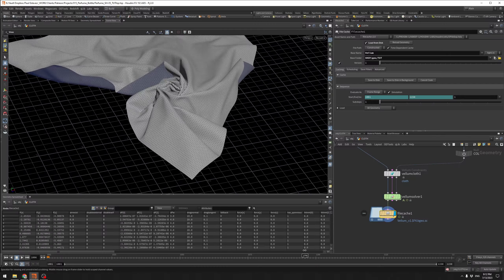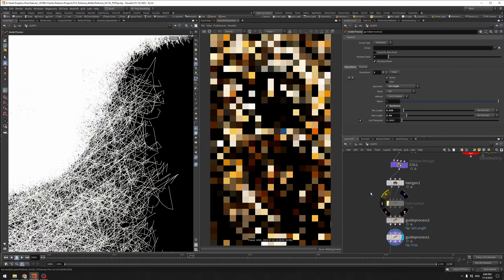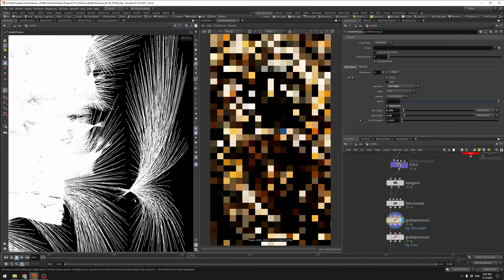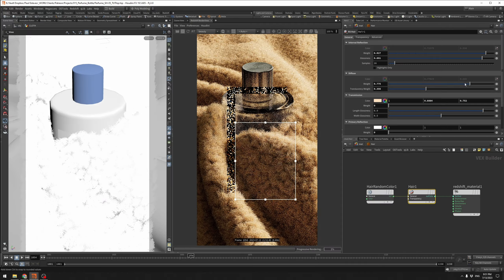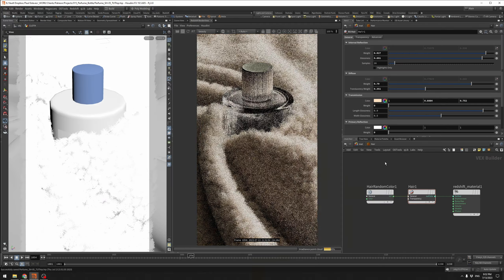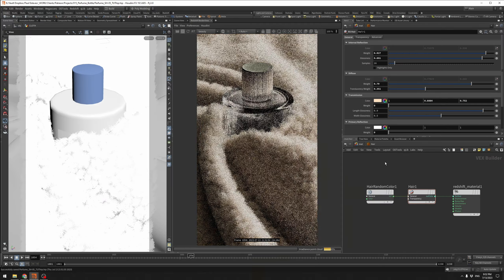019 - Soft Hairy Cloth Teaser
In this tutorial we'll talk through a swirling cloth simulation and then we'll take a look at a variety of grooming techniques for hair. We'll also take a look at hair rendering in Houdini and specifically talk about using the hair shader.